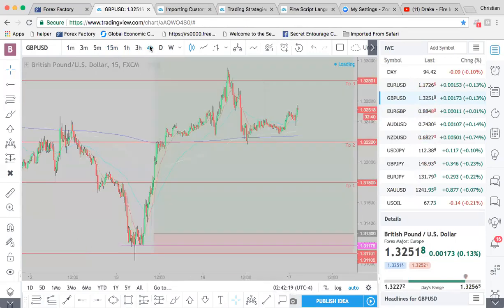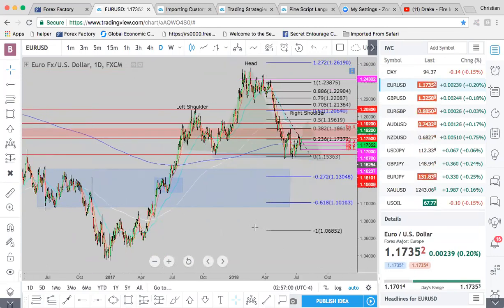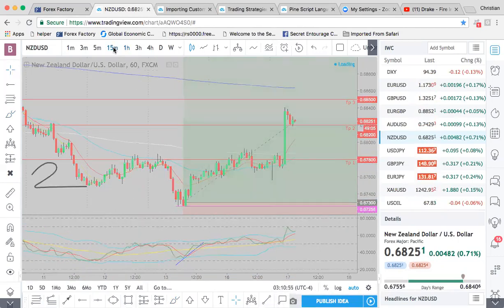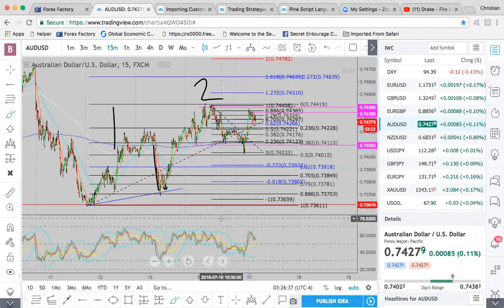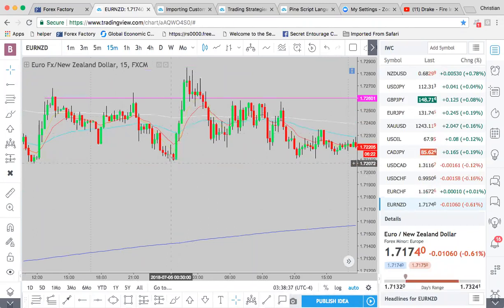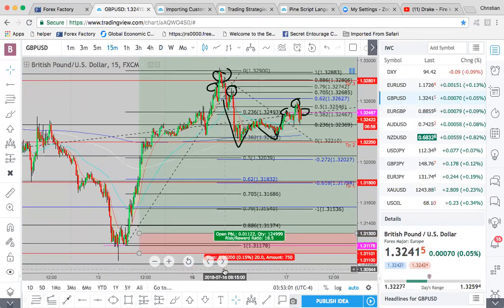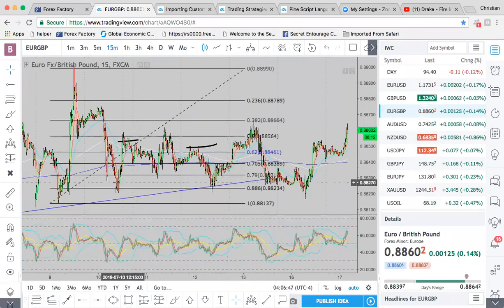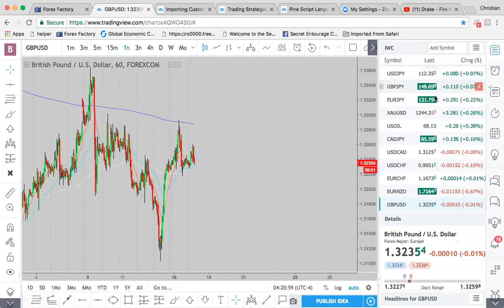Forex- 235 pipday IWC FX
CEO of IWC FX, Christian Baptiste going over trades we caught on a Friday for 235 pips. To learn more about forex or how you too can profit from the market visit: